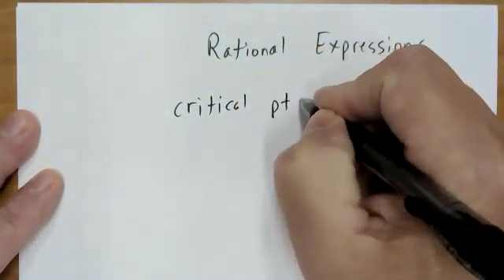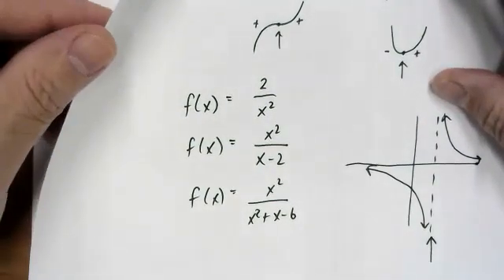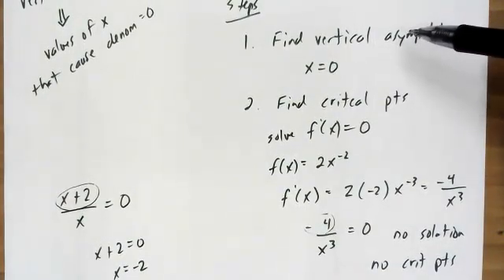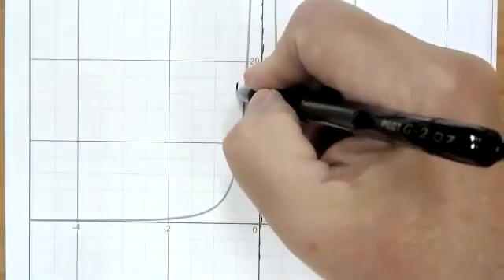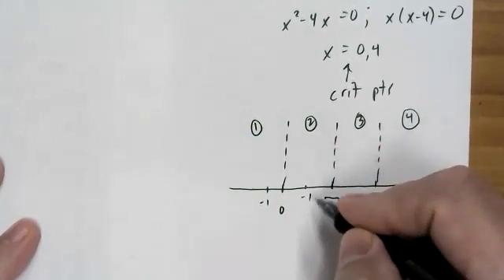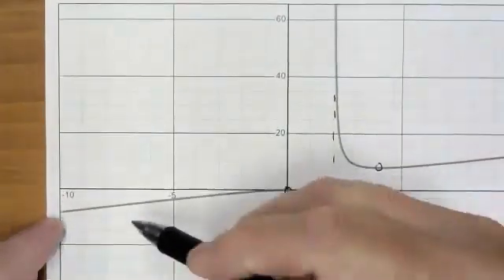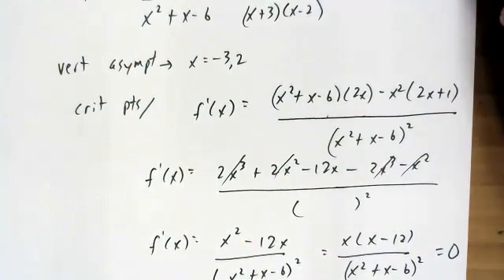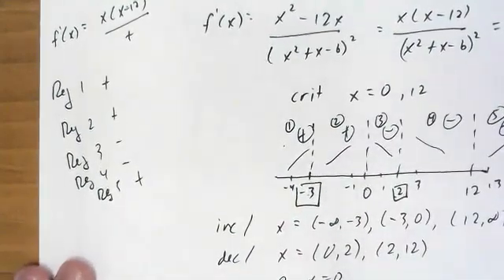MATH201 FtF 3.1 1st Derivative of Rational Functions